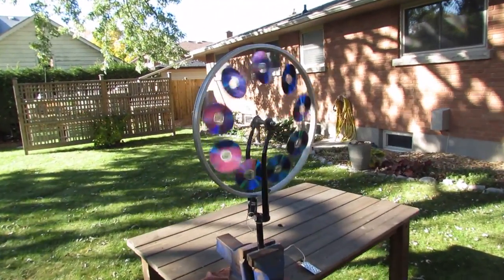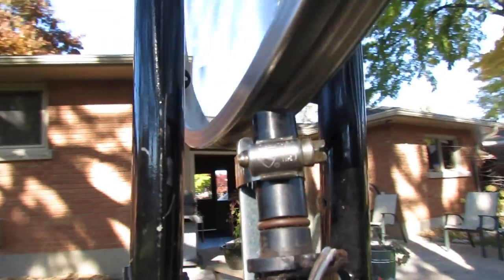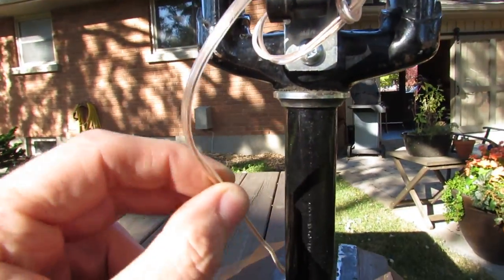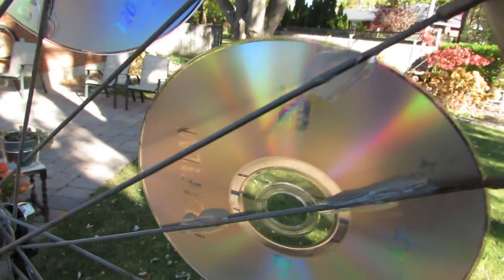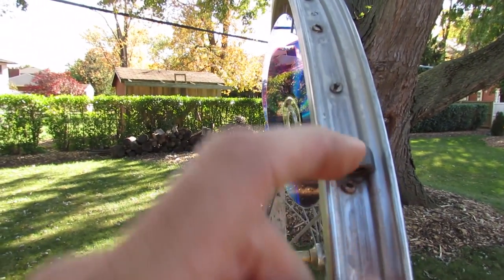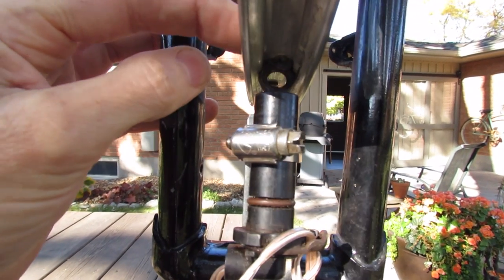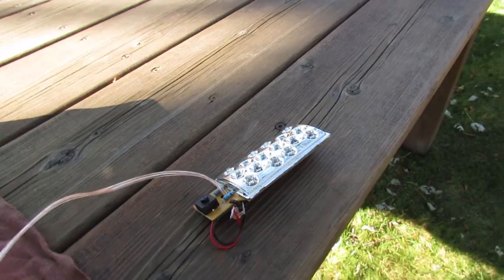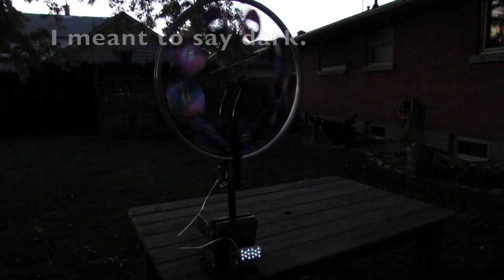How to ● Home Made CD Wind Generator ● Powers LED lights ● ver. 1.0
A simple wind generator using CD discs that powers LED lights without batteries!!  To my surprise this homemade wind generator worked! It has a crank sensor from a car  and some reluctors connected to the bike wheel which allow the crank sensor to create voltage as the reluctor pieces pass the crank sensor creating a flashing LED. The CD disc wind generator turns at a good pace in a light wind.

● Silicone Sealant .
● Caulking Gun .